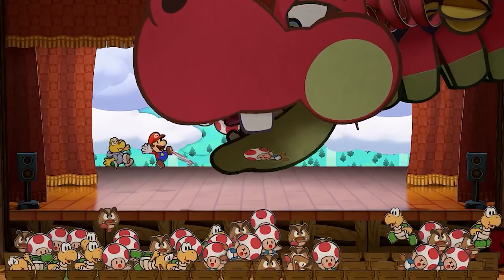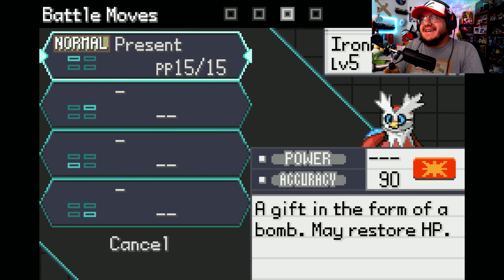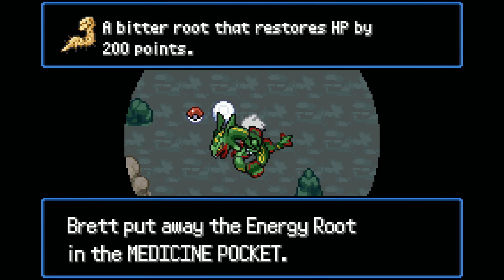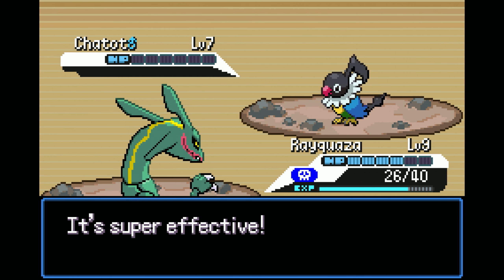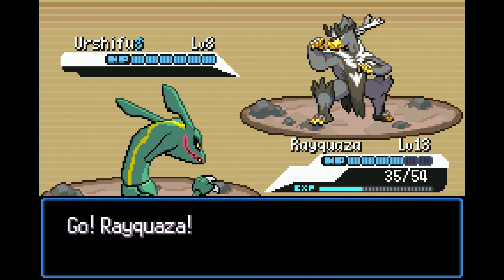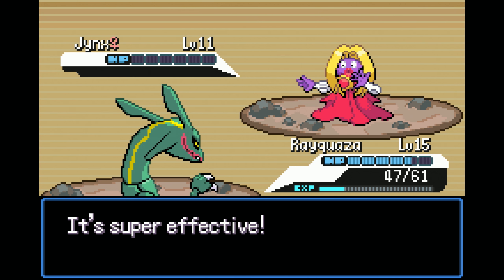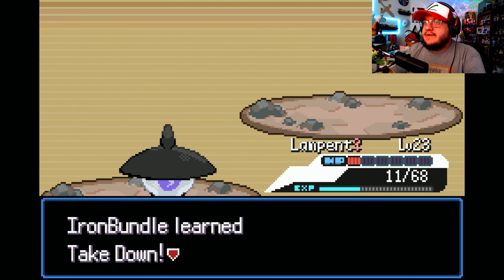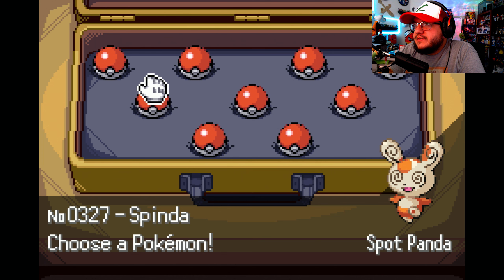Pokemon's Pit of 100 Trials?!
Trying out a new Pokemon RomHack, The Pit of 100 Trials!

Follow the socials to stay updated as well!

Hey everyone! Welcome to the nerdcomedygaming youtube channel!